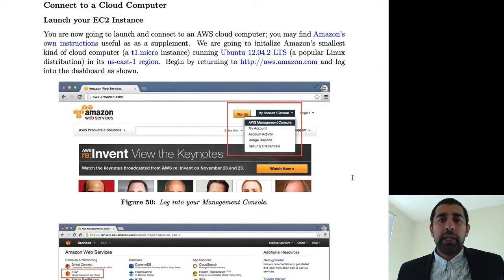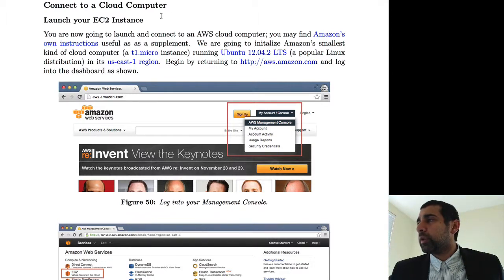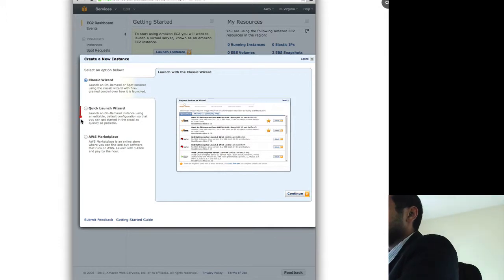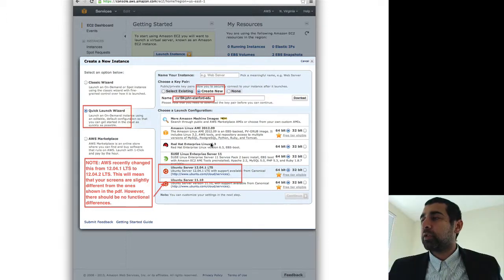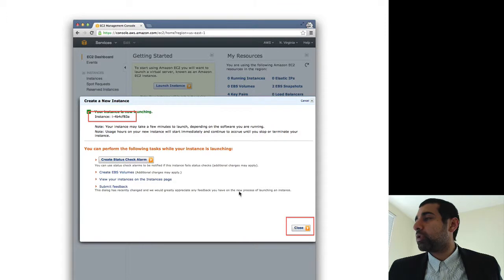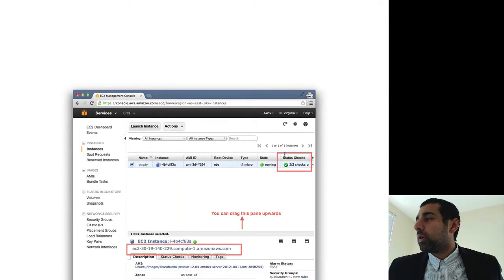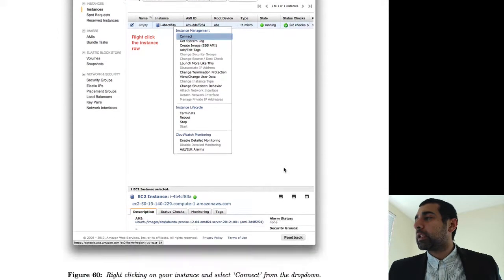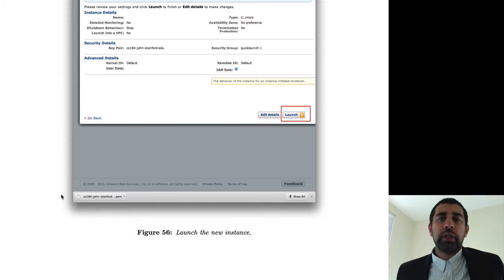lecture2 part6 initialize aws